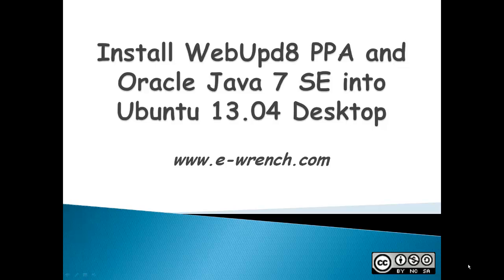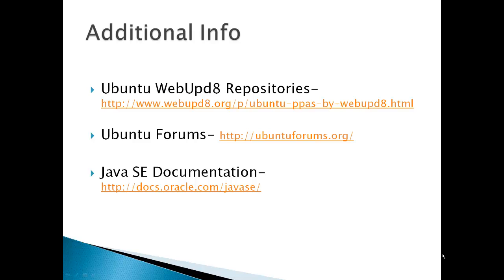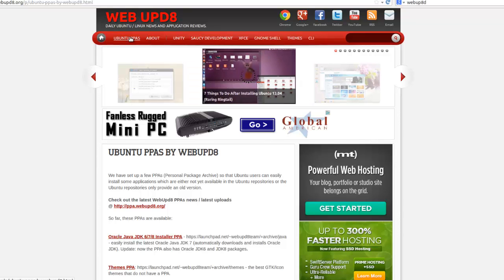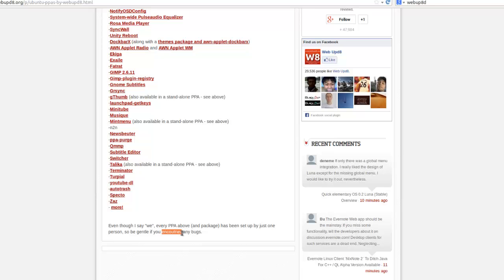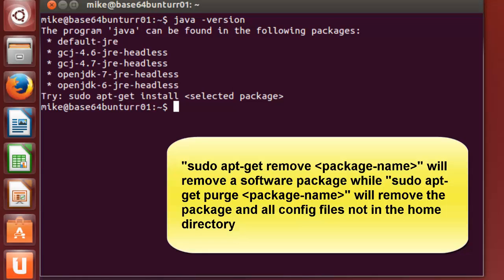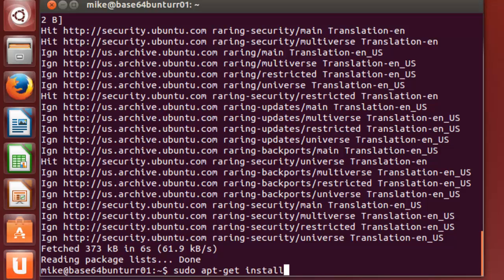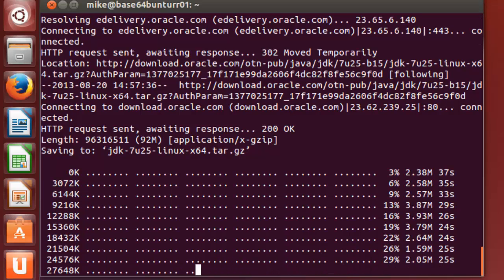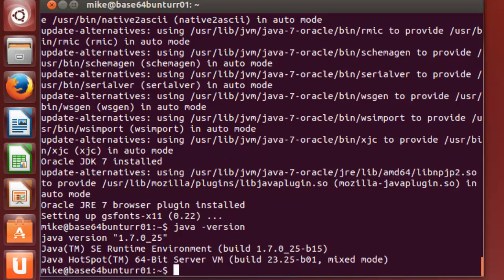Install WebUpd8 PPA and Oracle Java SE 7 SDK in Ubuntu 12 or 13 Desktop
WebUpd8 Personal Package Archive (ppa) is introduced and installed into an Ubuntu 13.04 64 bit Desktop using Advanced Packaging Tool (apt). Oracle Java 7 Standard Edition (SE) Software Development Kit (SDK)  is downloaded and easily installed using "sudo apt-get install". There is also the option of installing Oracle Java 6 or Java 8.  The Java version install is verified.

If you wish to install Java manually see "Install Oracle/Sun Java 7 Manually in Ubuntu Desktop"- " on this channel.